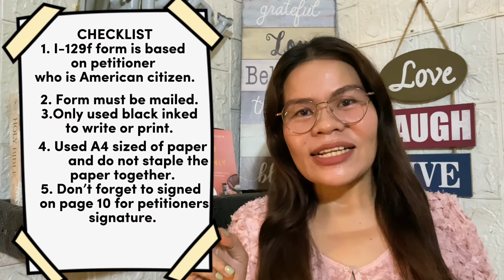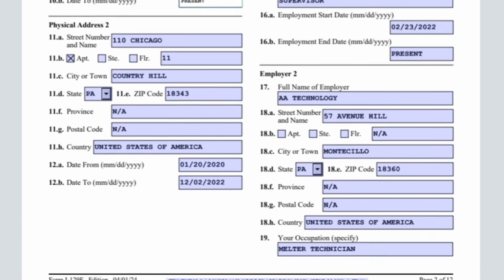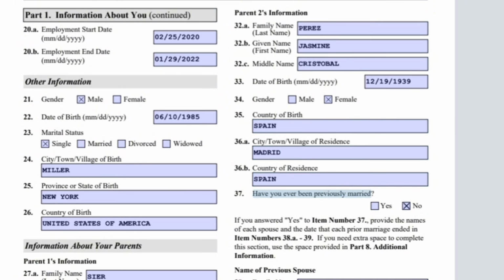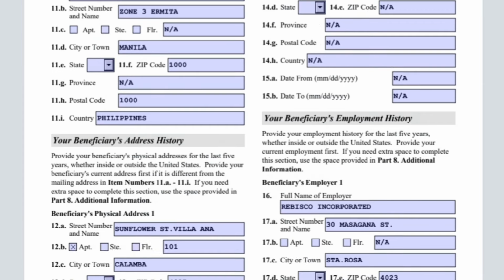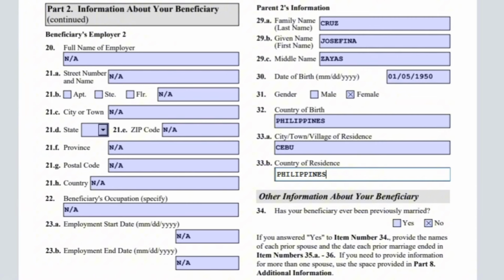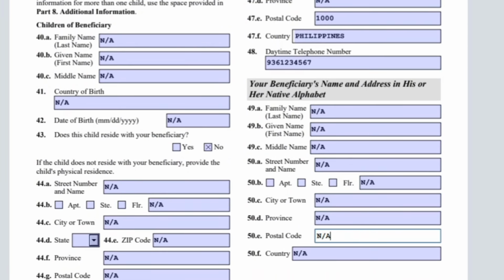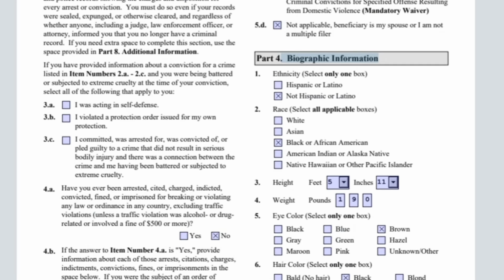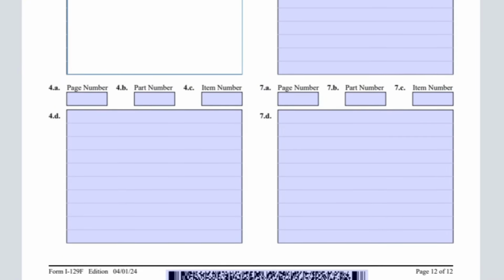HOW TO FILL OUT I-129F CORRECTLY 2025 ( STEP BY STEP - DIY GUIDE) | The PhilippineRicans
The most awaited video that my followers  keep asking me to do a tutorial on how we fill out the I-129F for our K1 visa. Here’s the complete guide and hope you find this video helpful.
Gracias!